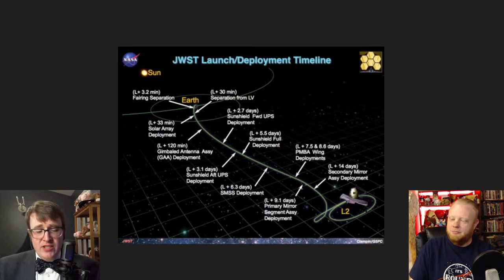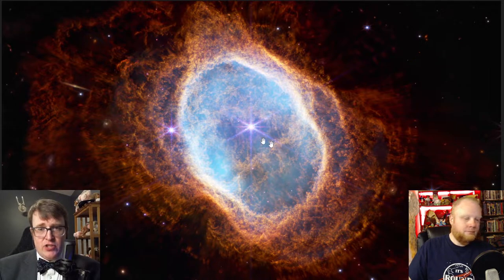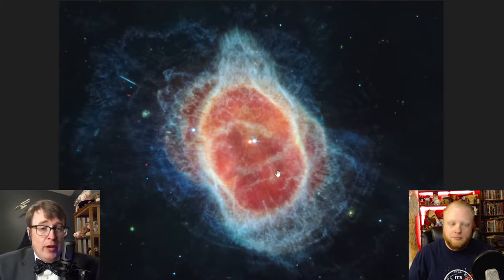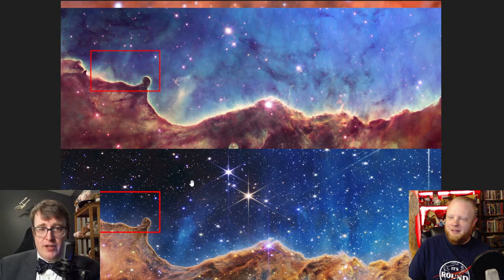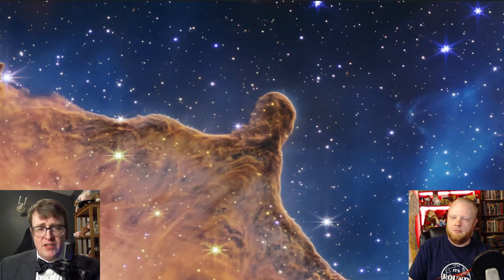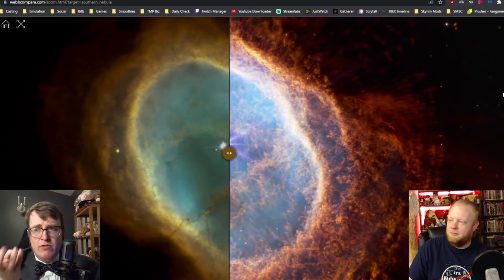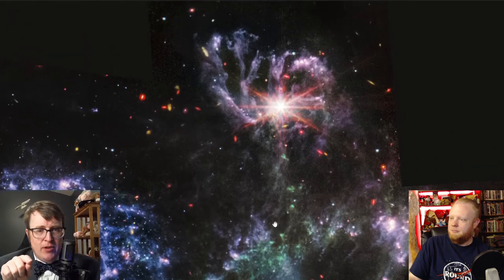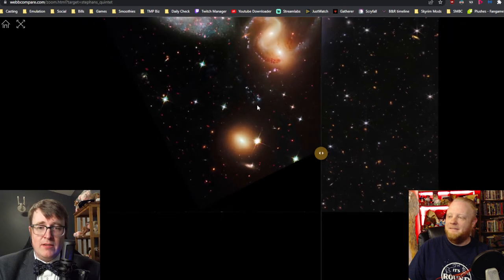Explaining the JWST Images (Part 3) | The Deep End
Welcome to The Deep End! This is the third part of the JWST Appreciation Stream that Cluze & I did after the first big image reveal. This is the video where we finally dive into those images! We'll be explaining what we're looking at and what's so incredibly fascinating about each one!

Next time we'll finish up with the last part of the stream! Topics of discussion involve planetary spectra, the age of a tiny red smudge, the JWST's storage capacity, Jupiter, why the JWST's name sucks, and what WE would point it at if we had the chance! Join us then!

Support Chewie by shopping at Humble Bundle with our partner

Intro & Outro Music: Diamond by Swift - Used with permission